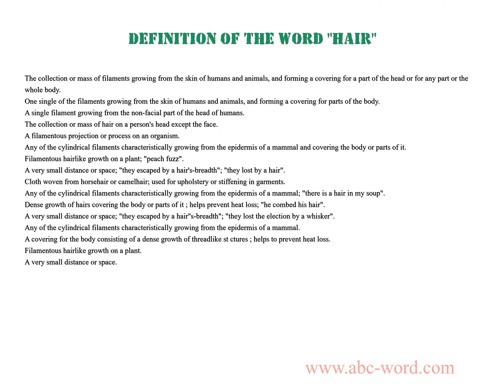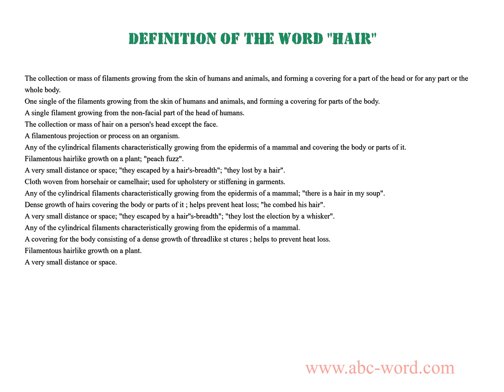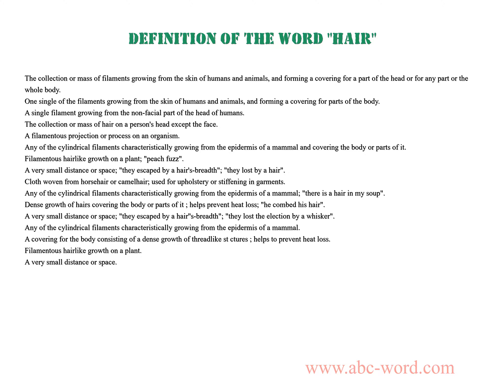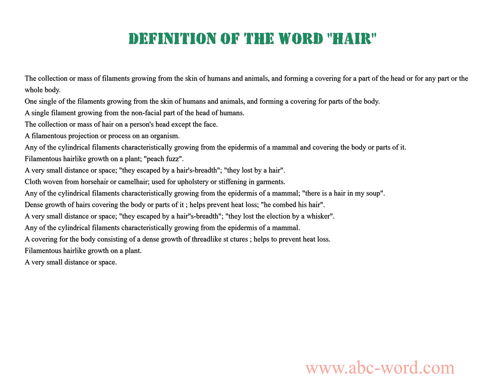Definition of the word "Hair"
you will find full information about this word "hair".
From the video you will learn the definition for the word hair. The lexical meaning of the word hair. What does the word hair mean? And much, much more...